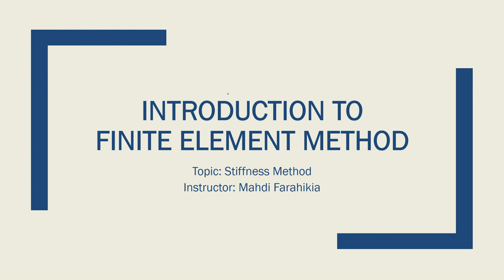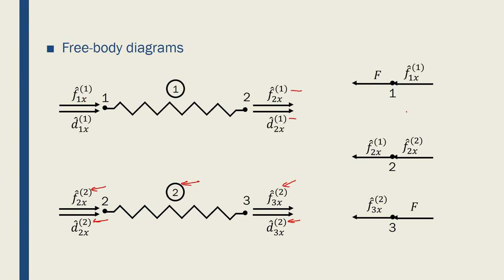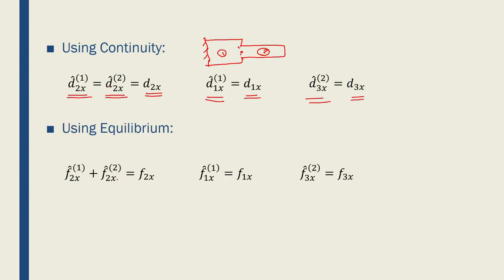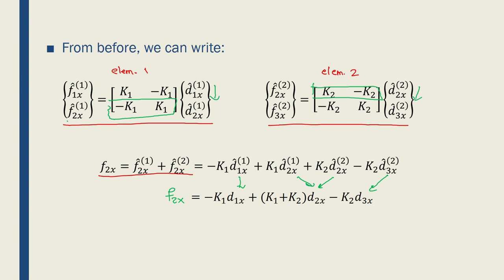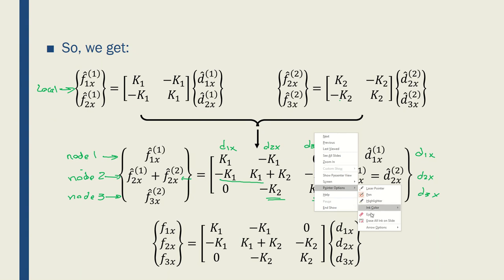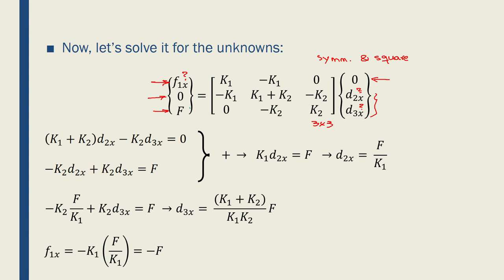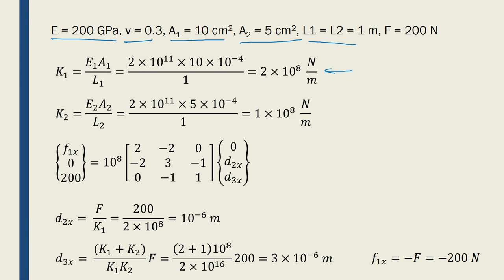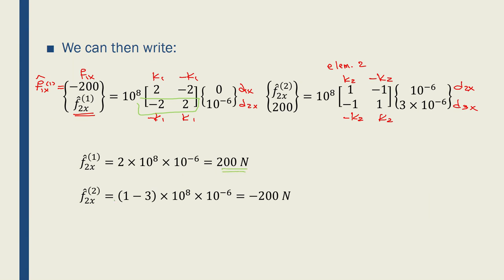Intro to FEM - Week01-04 Stiffness Matrix 04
Forming the stiffness matrix for a multi-element structure is explained in this lecture.